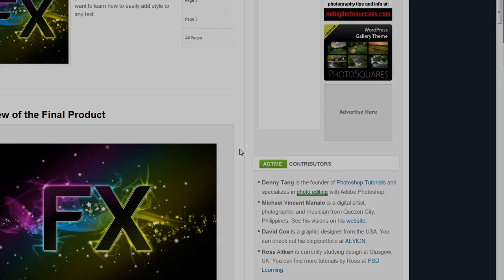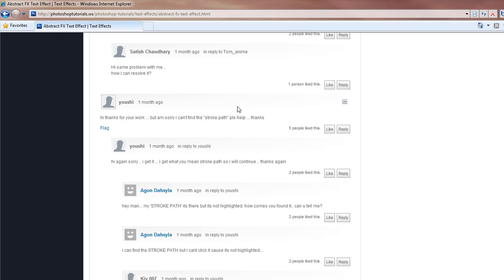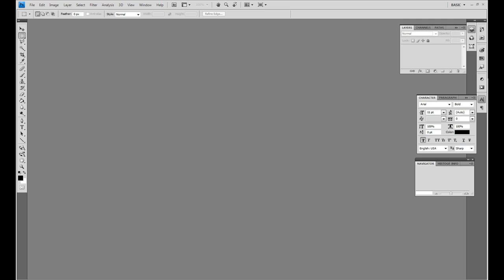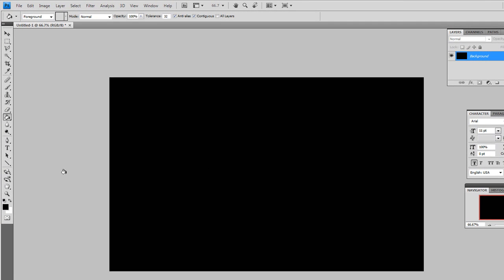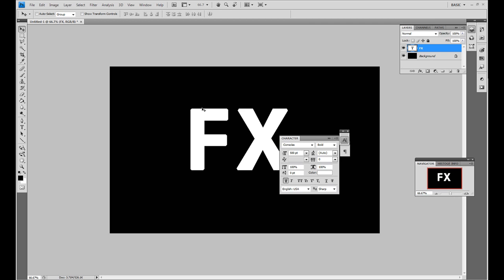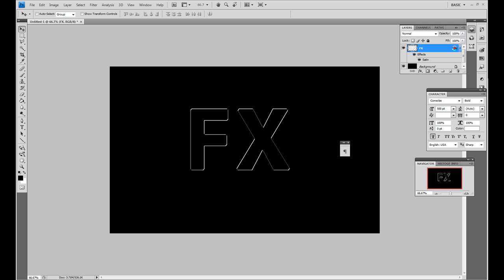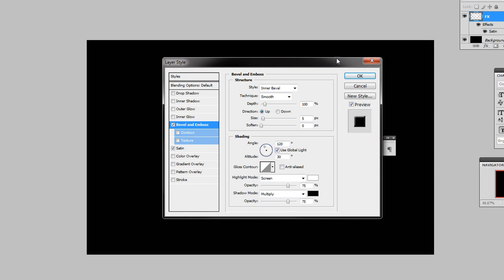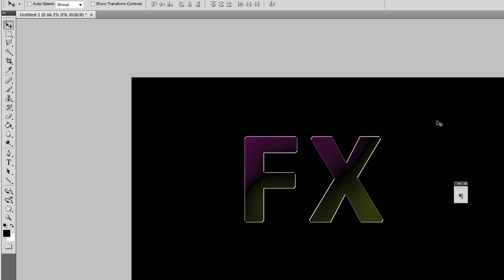Create Easy FX Text Logo in Photoshop - Part 1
Create a simple logo in Photoshop.